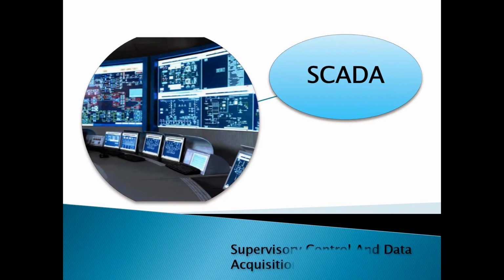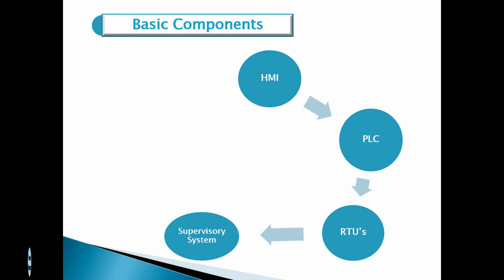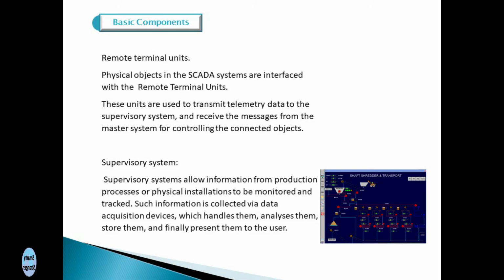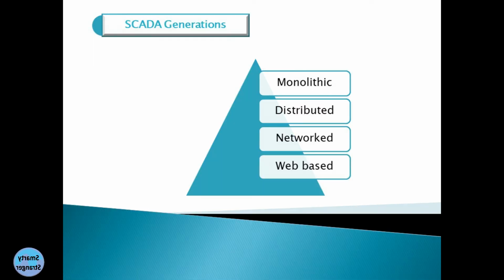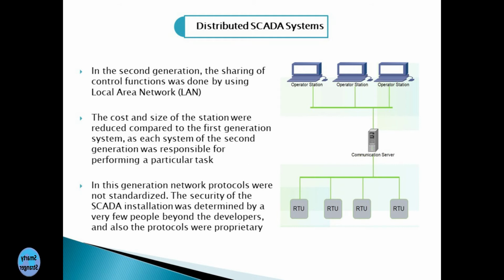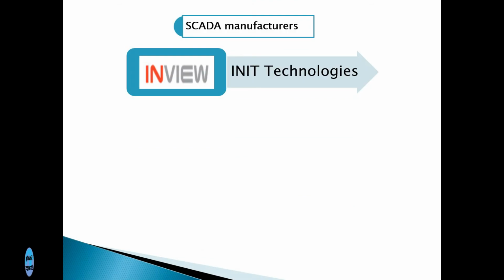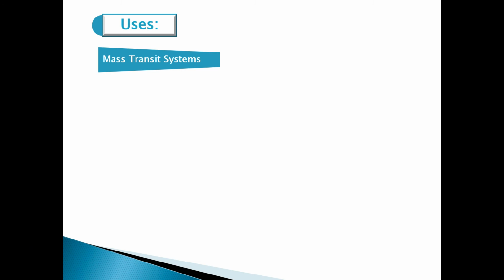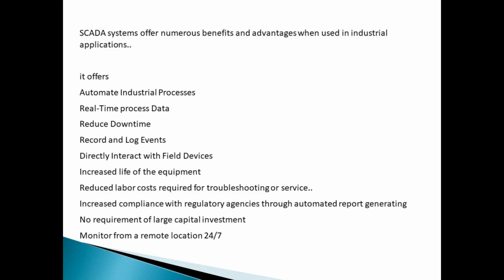What is SCADA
SCADA is a control system architecture comprising computers, networked data communications and graphical user interfaces for high-level supervision of machines and processes